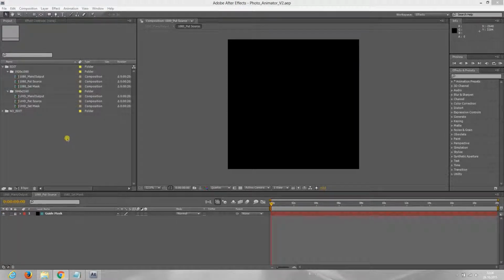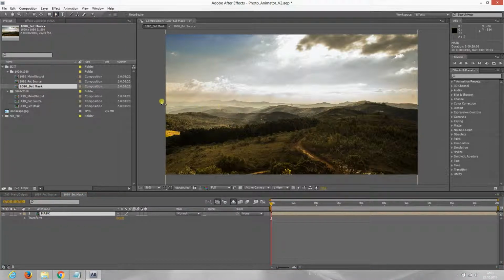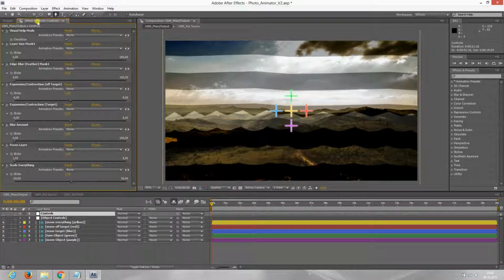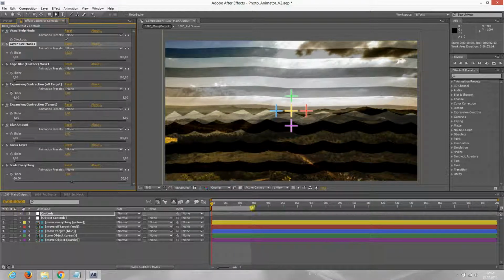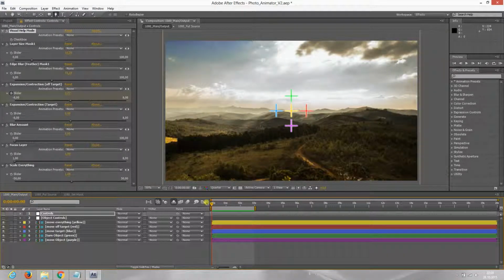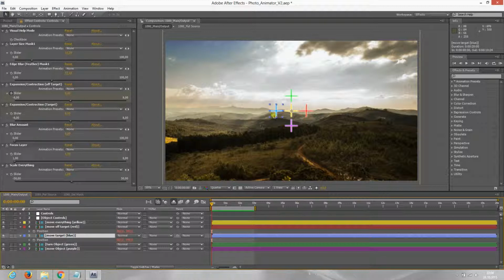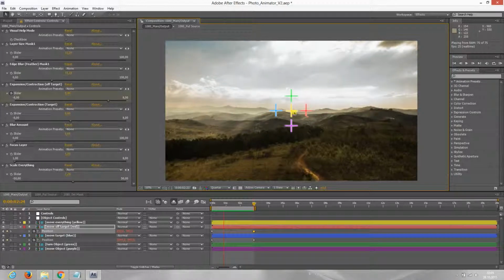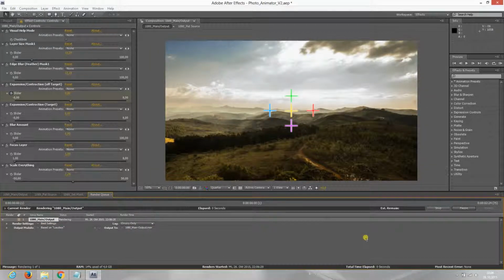Photo_Animator Tutorial 2 landscape